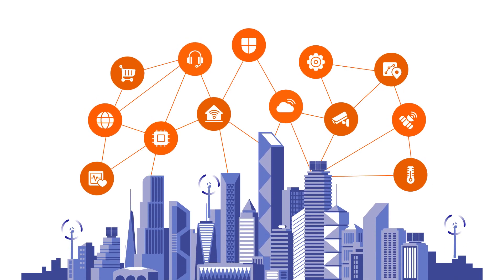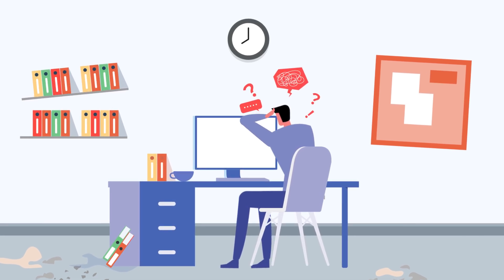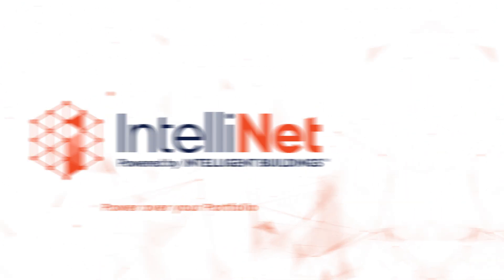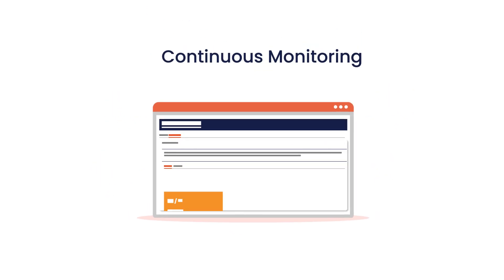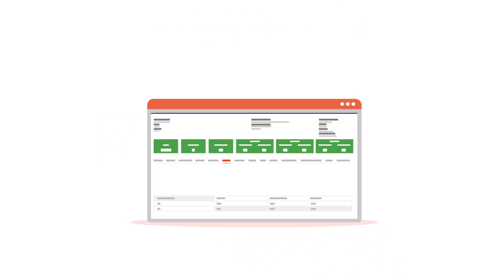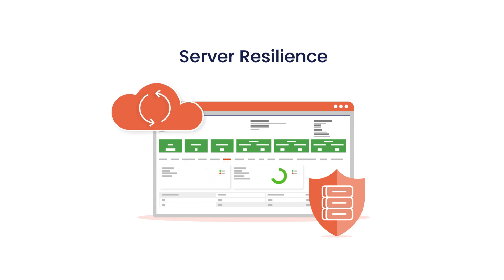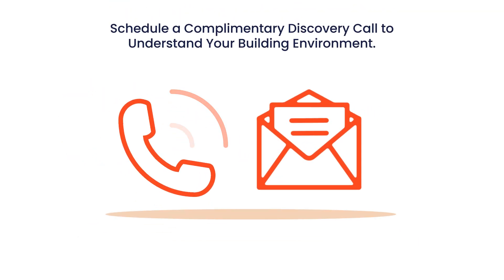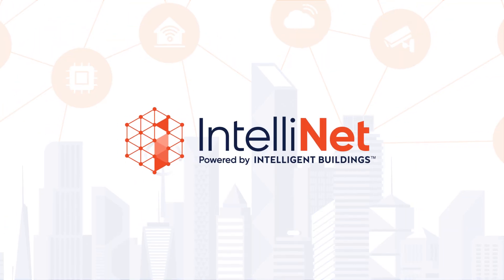IntelliNet Managed Services from Intelligent Buildings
The most common challenge we hear our clients face is the fear of the unknown in navigating the complex technological landscape. You know there are problems within your current infrastructure, but you can’t identify them. You know your building is not up to date with the new compliance regulations, but you don’t know where or what the most efficient way to get up to speed is.

The risks are higher than ever, with a litany of new cyber threats and the ongoing issue of secure remote connectivity.

You need simplicity, visibility, and expertise to scale out an expert support program for your portfolio.

IntelliNet was created by Intelligent Buildings to address what we have identified as the biggest challenges facing commercial real estate (CRE): security, expertise, and visibility. It provides you with one data dashboard with a single pane of glass (SPOG) view that brings together multiple sources of information to enhance the ease decision-making and identify vulnerabilities.

Each building we work with is unique, so we intentionally designed IntelliNet to be completely customizable. You can configure services as your needs change. We want to eliminate redundancies, not add to them.